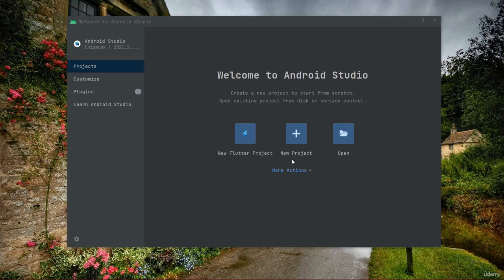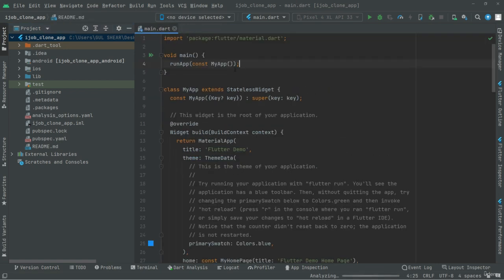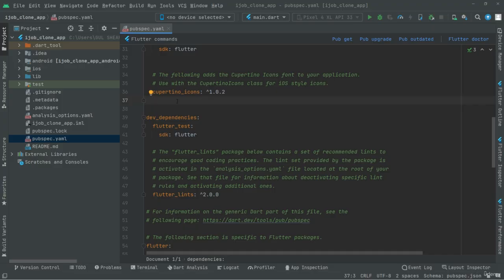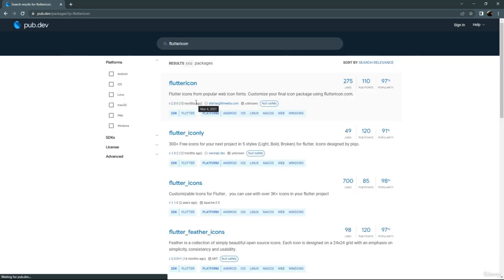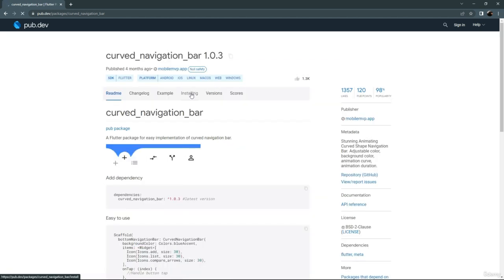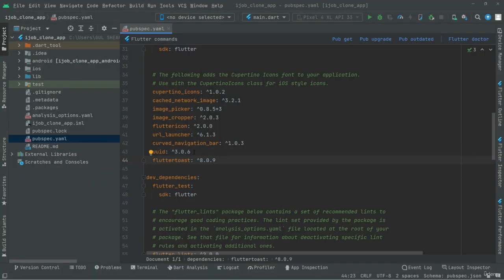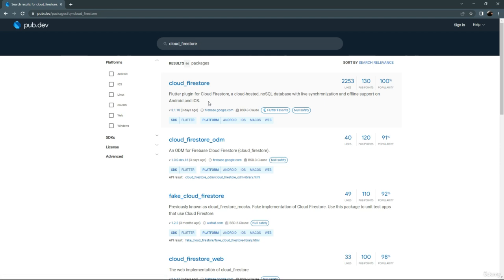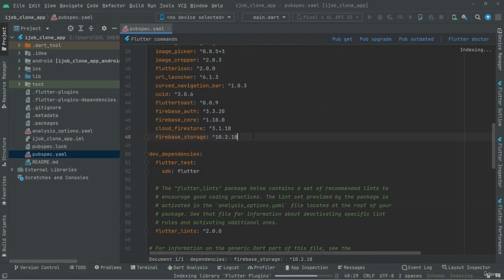3. Creating flutter project & add dependencies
Creating flutter project and add dependencies